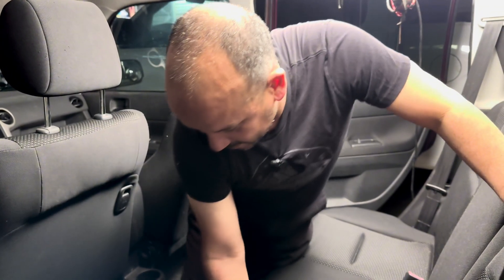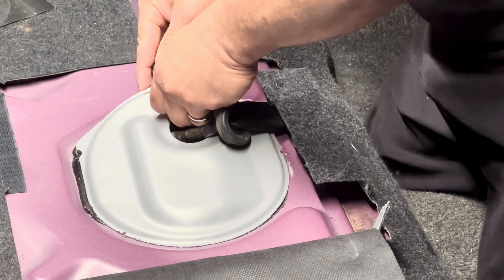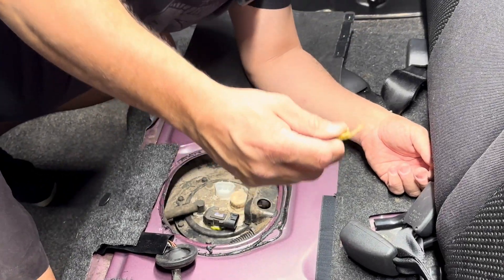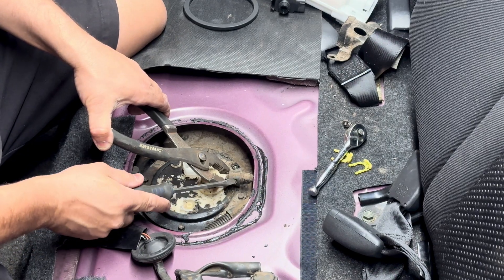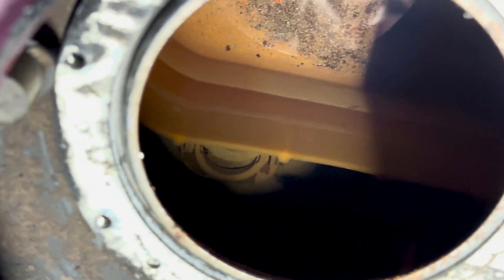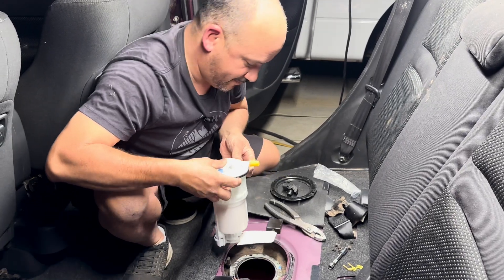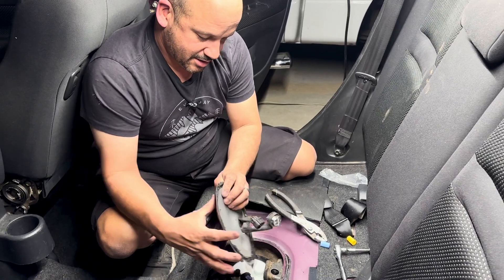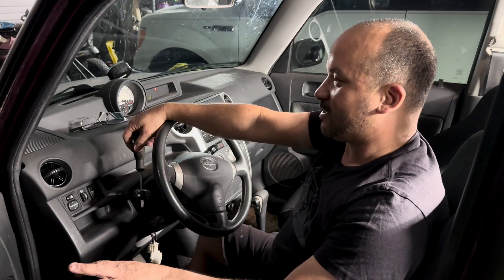Fuel Pump Replacement. Step-by-Step removal and installation.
***Caution!  Gasoline is very combustible.   Take all care as possible when working arsonist open containers of fuel as in this replacement of a fuel pump.  Try not to do this on low humidity days in case of a static spark.  Likewise, no open flames or power tools that can emit sparks***

Hey there! If your Vehicle is acting up—maybe it's stalling, struggling to accelerate, or your gas gage doesn’t work—it might be time to replace the fuel pump. Don’t worry; I’ve got your back! In this guide, I’ll walk you through the process step-by-step. With a few tools and some careful attention, you can get your ride back on the road and running smoothly in no time.  This particular vehicle being worked on is a 2004 Scion XB.